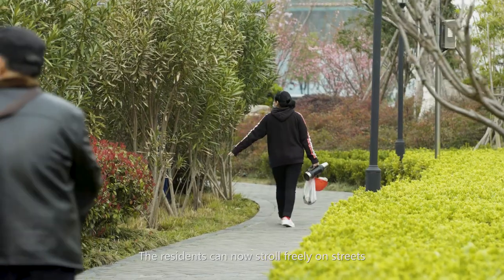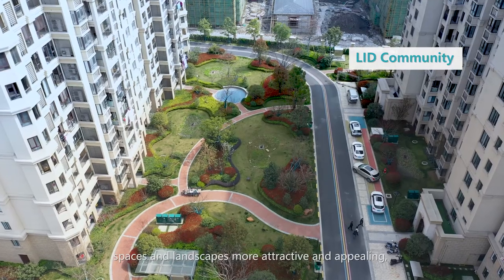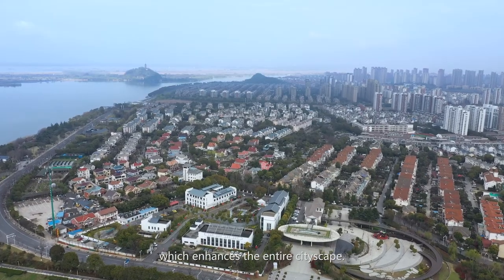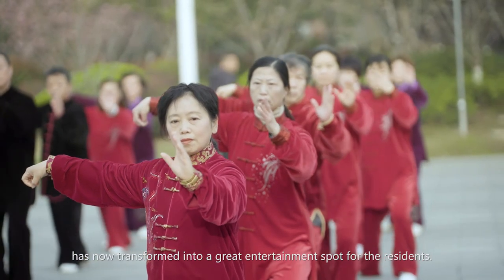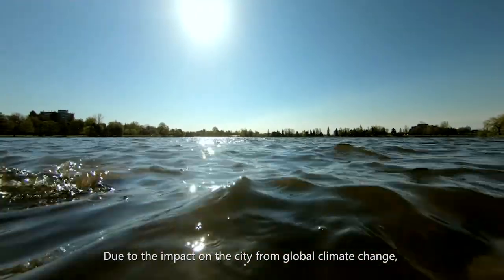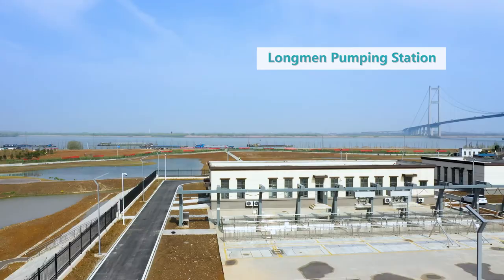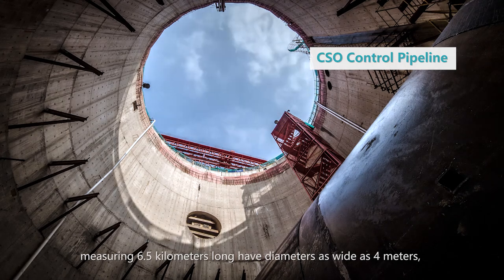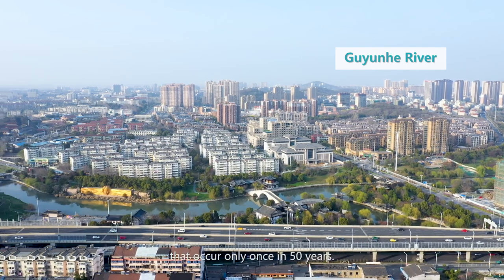Zhenjiang Sponge City Construction Public-Private Partnership Project